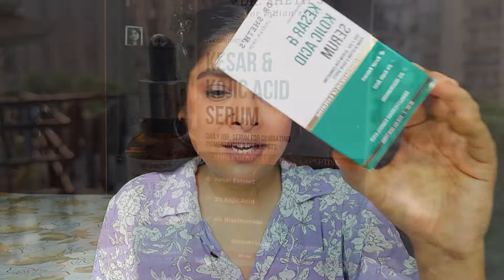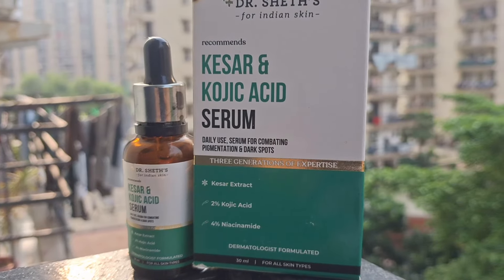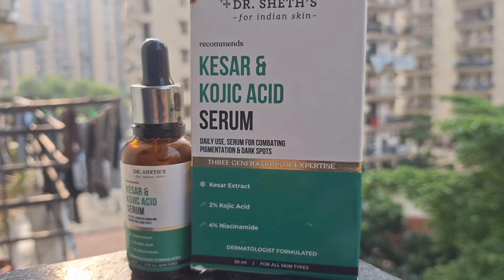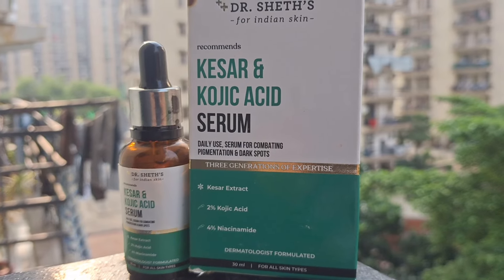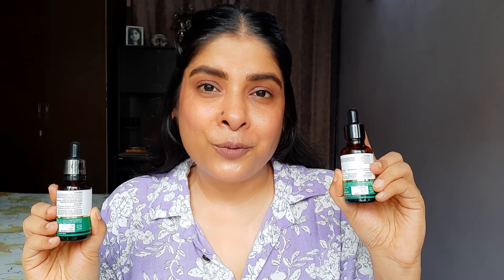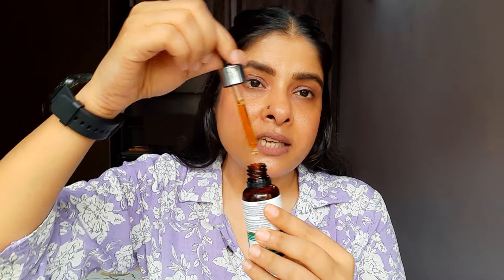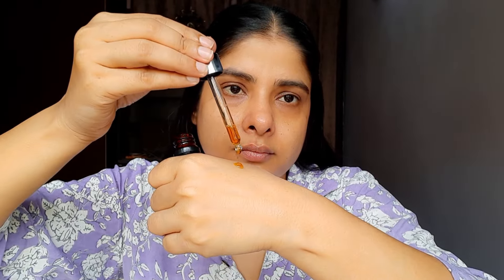Dr Sheth's Kesar & Kojic Acid Serum Review | Best Serum For Pigmentation | Antima Dubey [Samaa]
🦋Instagram ID Link⤵️
Copyright - Everything you see on this channel is created by Antima Dubey [Samaa] unless otherwise stated. Do not use the content or images  provided on this channel without my permiss